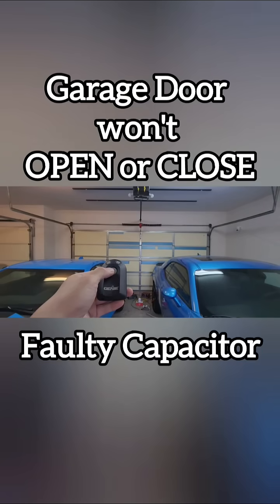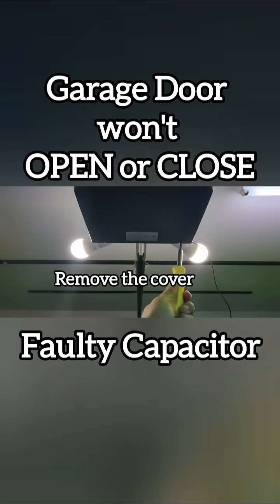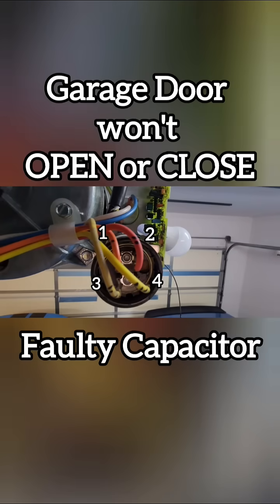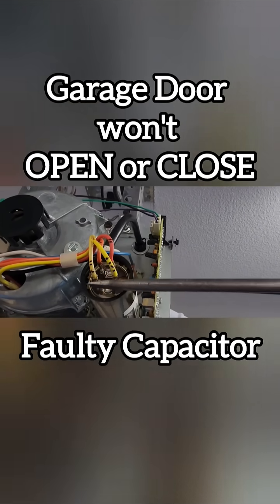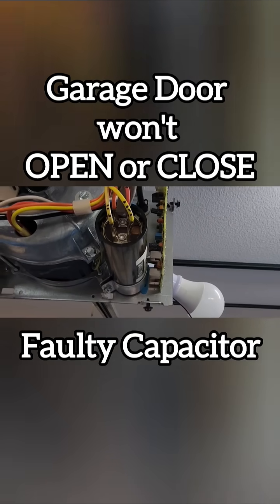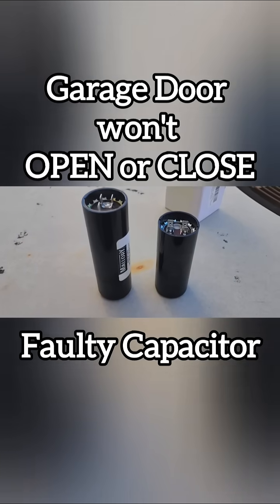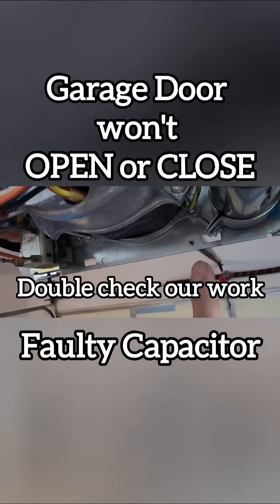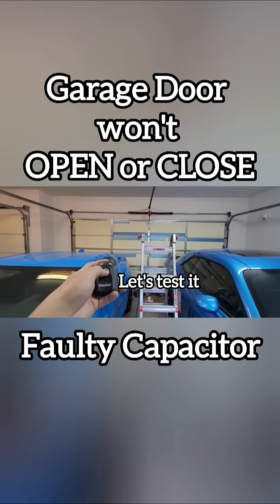Garage door opener does not open all the way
A garage door opener that suddenly stop working, it works then stop. when opening it opens a little then stop. when closing it closes then stop. The garage door opener just stop working. It makes a humming sound. It smoked. This video will show you how to fix that problem. This sympton is caused by a faulty capacitor.